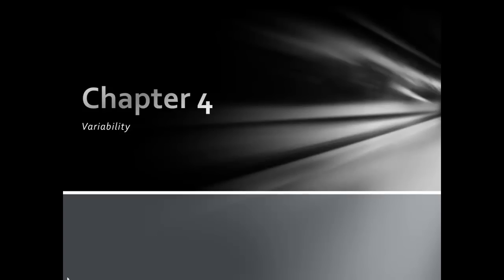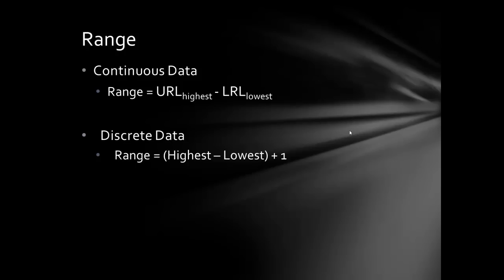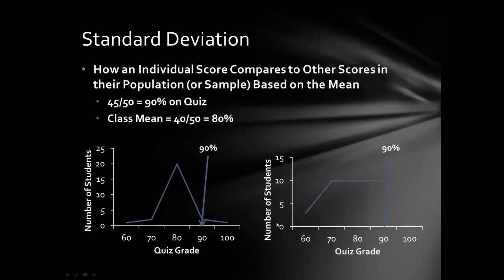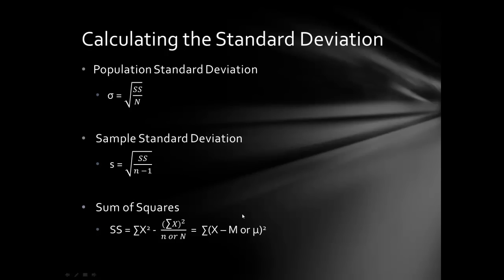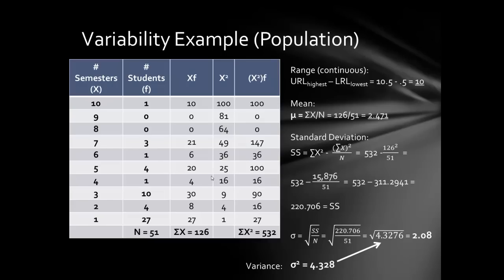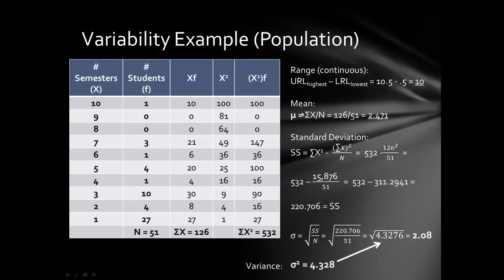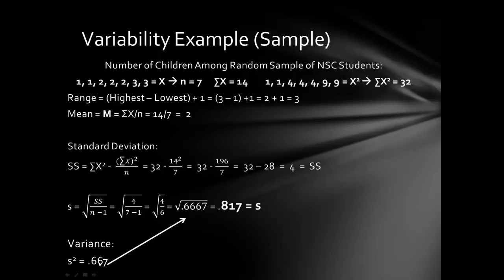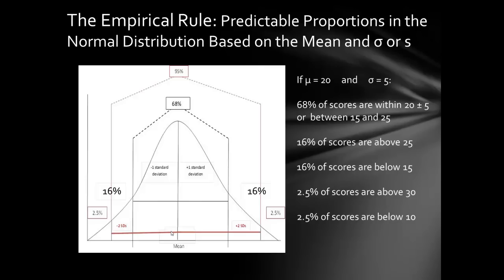Variability Lecture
Variability